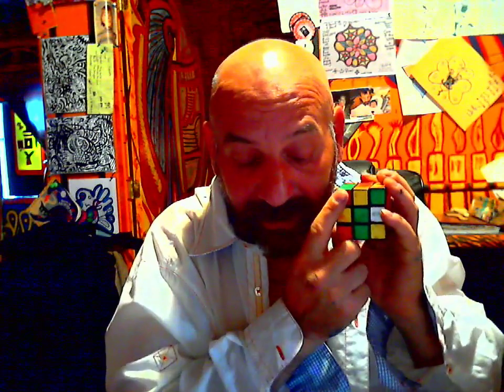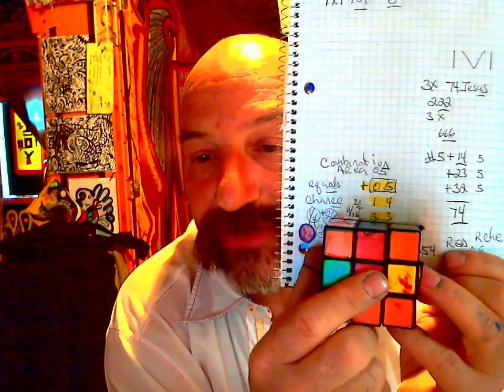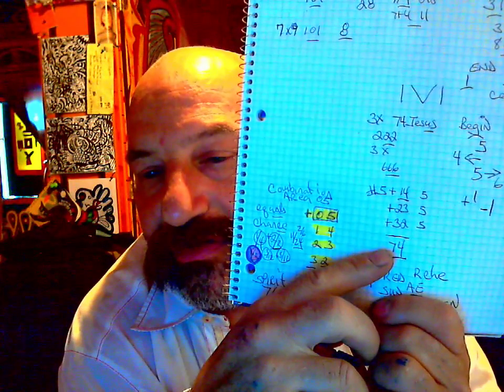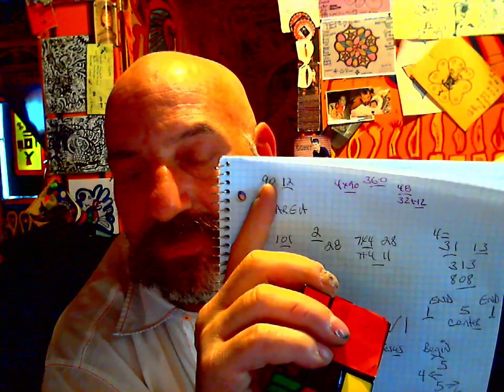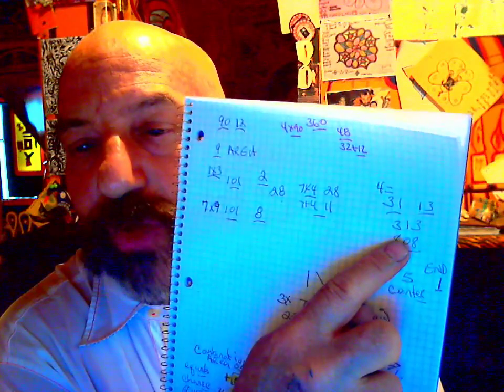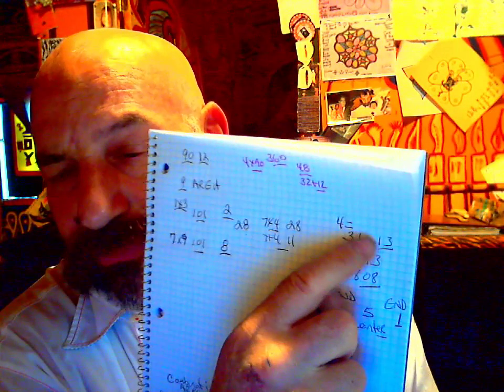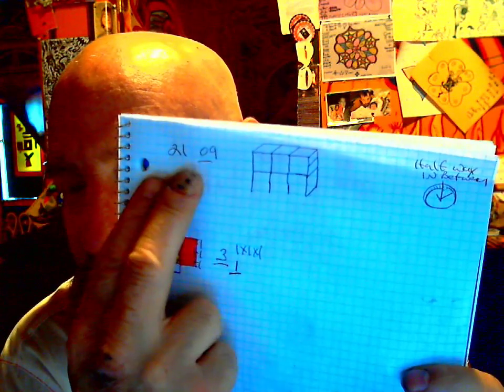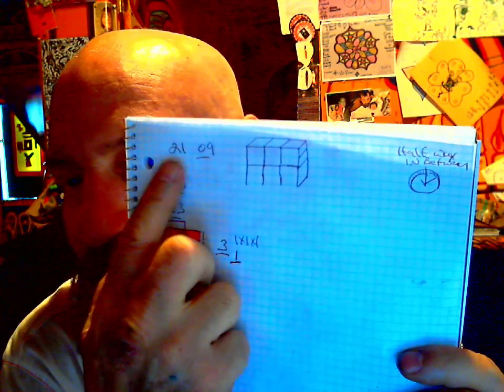PROPHETIC THINK TANKS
THIS VERSION IS SLOW...PIC VERION TWO TWO VERSION UNDER THE SAME NAME..HOW DOES FLESH HOLD MEMMORY..I DONT KNOW BUT I LIKE IT IT ITS A GUIDE TO KNOW TWO SIDES THEN BEGIN AT 3 TO KNOW TWO SIDES OF 6 SENSES= 12 TRIBES bEGINS WITH THE ONE PLUS THE 06 THE 0= THE TWO SIDES CHOSEN RESULT THE HOLE IN THE DONUT AND THE ANSWER ON THE SINK MY TEETH MY MIND INTO THE OCEAN..06+2 SIDES=18+1 S 5 THIS 2 CONNECTS THE REALITIES LIKE A PORK ROASTING ON A SPIT ITS ALSO ARC ANGEL RAPHAEL GRINDER MARK OF THE SWAZTIKA THUS THEIR ARE ANGLES. THE LETTER S CAPTURES 2 PARTS OF TWO WORLDS AND HAS ITS FACE AND TAIL IN THE OTHER THAT IT CIRCUMFERENCES...WHEN PHAROH LED DOWN THE SNAKES THEIR WERE TWO...BUT MOSES HAD ONE..Their wAS nO BACK uP sNAKE